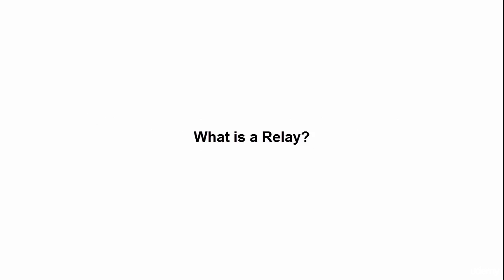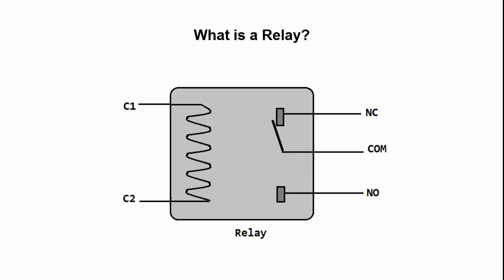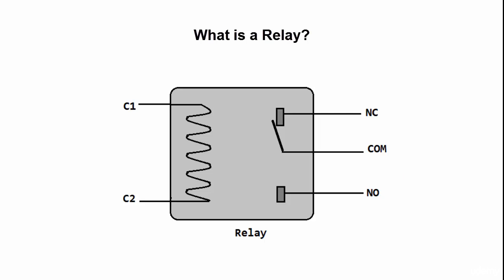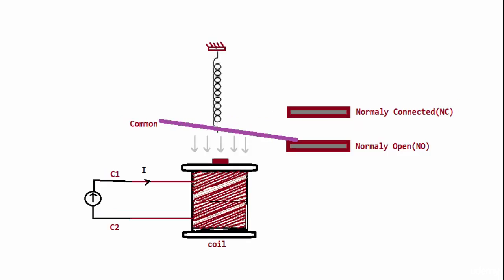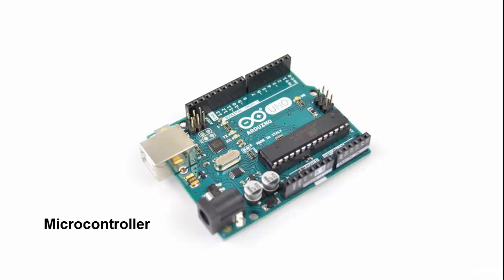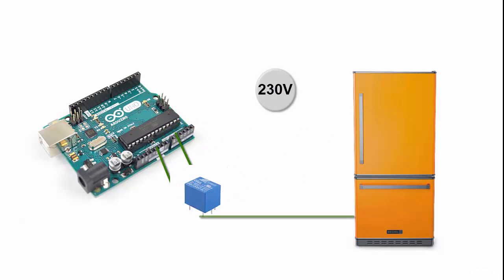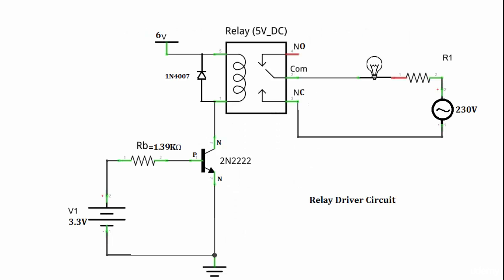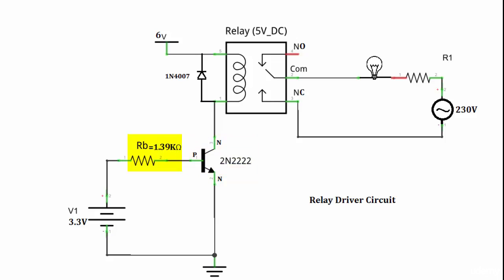How to make and design over under voltage protection circuit - LEC #05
How to make over under voltage protection relay

Hi friends in this video i have made an over under voltage protection circuit this circuit can be used for both ac and dc load you can set over voltage and under voltage limit when voltage goes above the over voltage limit or goes down the under voltage limit the relay turns off hope this video would be useful please like share and subscribe

[{(Owner information)}]

From: Lahore.